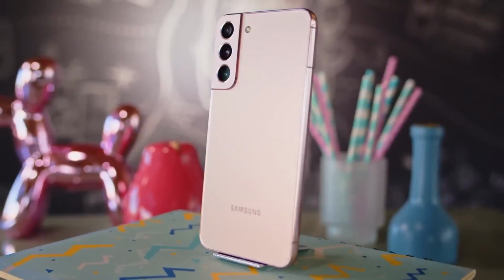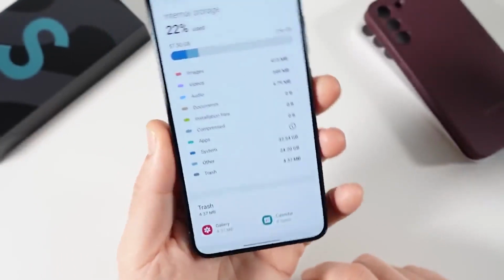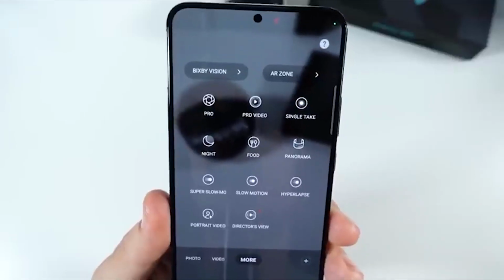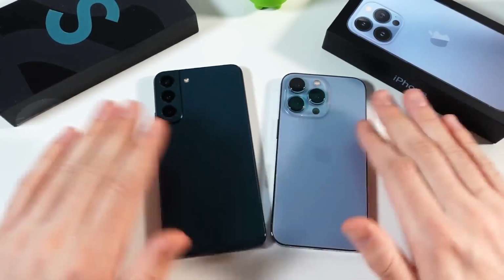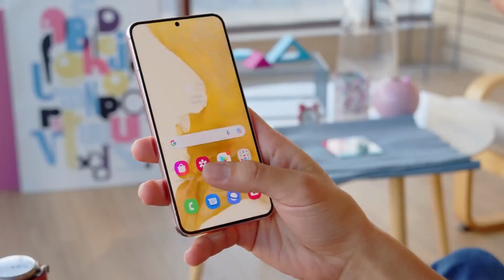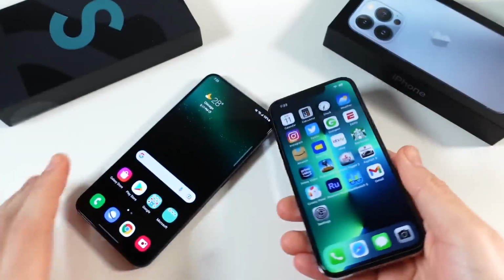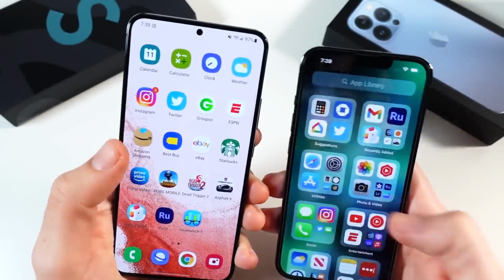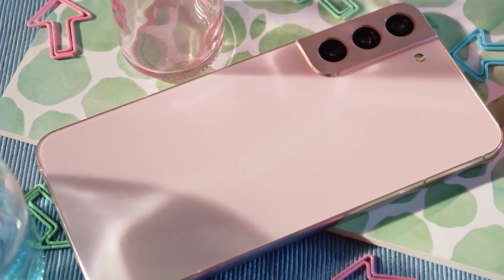Samsung S22 Plus Is The Best Android Phone to Go Against iPhone 13 Pro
Samsung Galaxy S22 PLUS - What's New to Expect. Samsung galaxy s22 plus sets a new epic standard 8k video capture. Could this be perhaps why galaxy s22 plus is better than iPhone 13. However, s22 plus before you buy, the s22 plus features comes with new things to expect which will be highlighted in this video. While, galaxy s22 plus tips and tricks is packed with a whole bunch of refinement, which most people appreciate during the galaxy s22 plus review.

The camera is getting a video digital image stabilization to steady all videos while the sensors are 23% larger to invite more light for images. Additionally, you get four years of android software updates and five years of security support. The Samsung s22 plus is the best android phone to go against iPhone 13, and here is what to expect when you buy yours.

Timestamps
00:00 Introduction
00:31 Samsung Galaxy s22
01:43 Video Digital Image Stablization
02:16 50 Megapixel
02:35 Toms Guide
03:03 Display Brightness
03:37 Amoled Panel
04:46 Battery
05:41 Final Part
06:15 Card: Apple M2: Everything You Should Know.